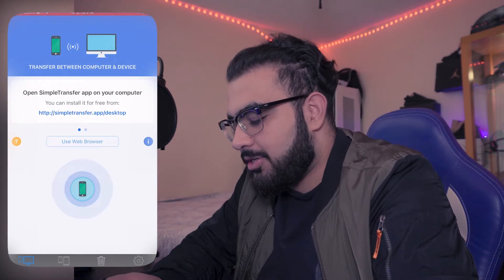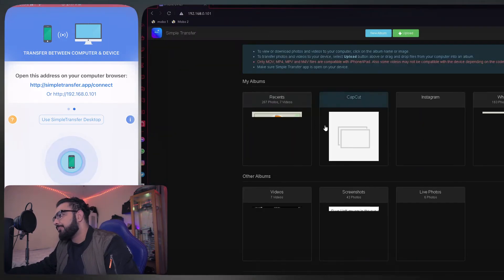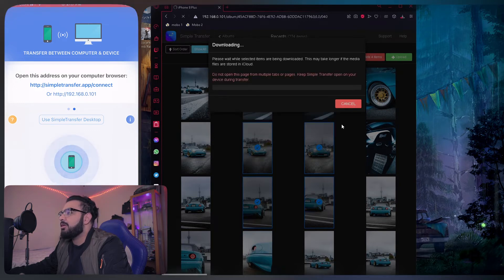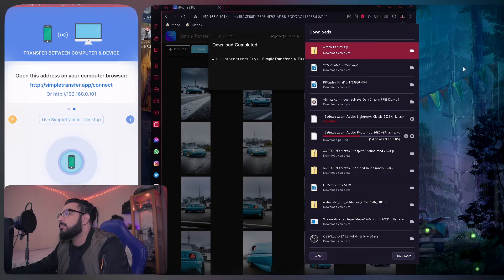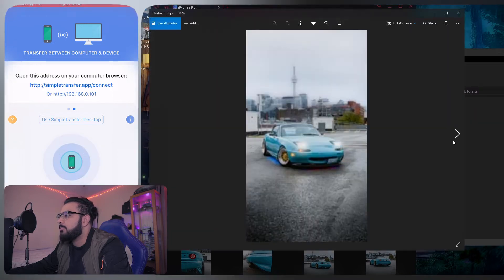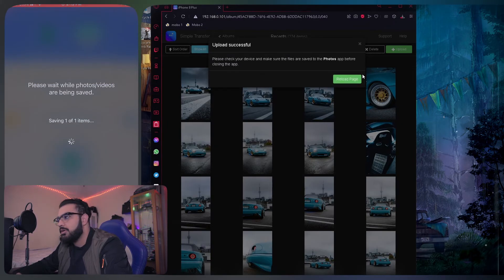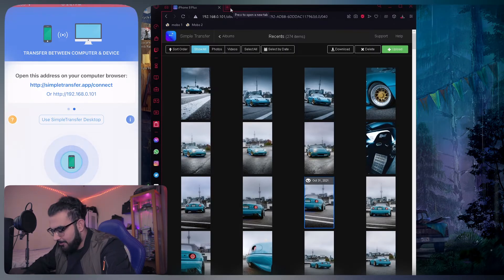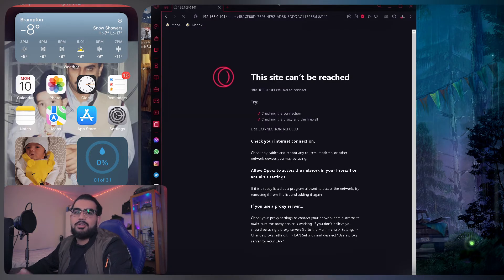Easiest Way To Transfer Files From iPhone to PC and Vise Versa I Wireless I Airdrop on Windows?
Ever since switching from Mac to Windows I have been trying to find a way similar to airdrop stuff from my Pc to iPhone and iPhone to Pc.

This is the closest solution I was able to get to.
Beats By NeVs - Dark Shaolin:
Content In This Video:
Intro: (0:00)
Tutorial: (0:07)
Outro: (1:38)
End Screen: (1:52)